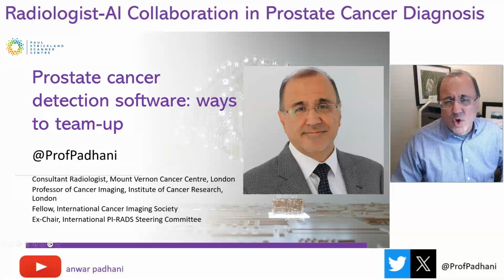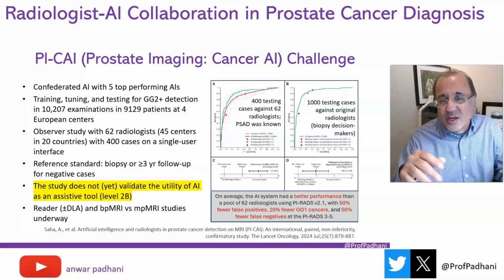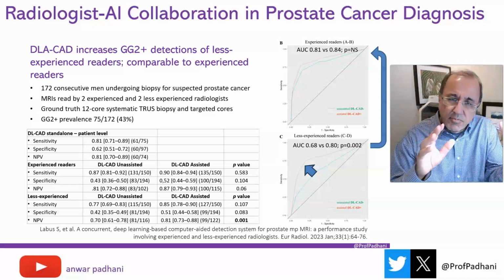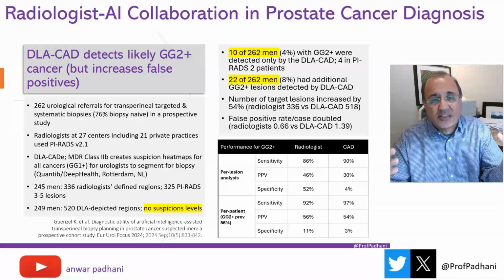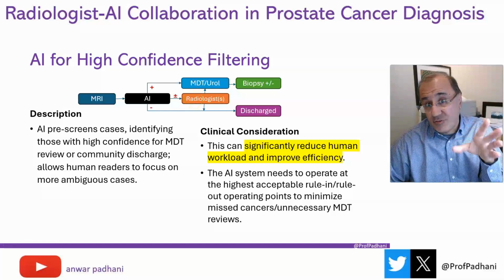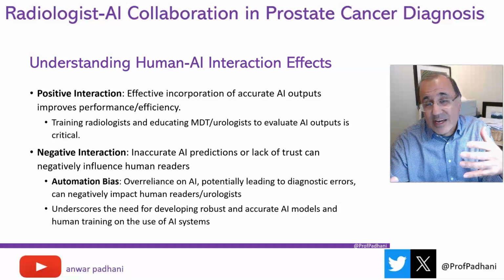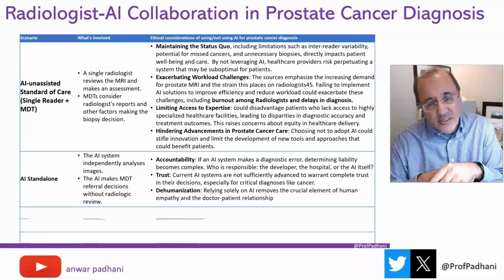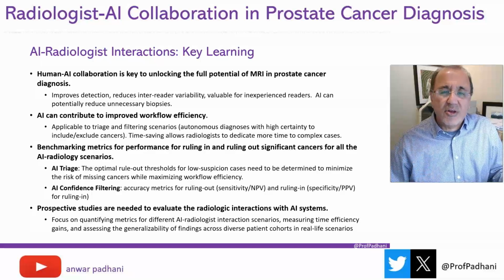Teaming Up with AI in PCa Diagnosis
I realized that there is not much review literature on radiologist-AI collaboration, so I decided to do a talk about it, taking cues from the lung and breast cancer literature and applying the principles to the usual early prostate cancer detection scenario (single reader), not population screening (which is likely to be double reading).

This is now published: Padhani AR, Papanikolaou N. AI and human interactions in prostate cancer diagnosis using MRI. Eur Radiol. 2025 Mar 7. doi: 10.1007/s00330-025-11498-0. Epub ahead of print. PMID: 40055229.

There is a notebookLM podcast, too; watch out for this, which I will release about 2 weeks after this one goes live. Enjoy.

Learning objectives

= Explore different scenarios for integrating AI into the diagnostic workflow.
= Analyze the advantages and disadvantages of each AI-integrated scenario regarding efficiency, ethical implications, and potential for bias.
= Understand the factors that influence the effectiveness of AI assistance, including AI accuracy, radiologist characteristics, and task complexity.
= Consider the ethical implications of using and not using AI in prostate cancer diagnosis, emphasizing the need to balance AI assistance with human oversight.
=Identify key performance requirements for AI systems in different scenarios.
=Recognize the need for prospective studies to evaluate the clinical applicability of AI systems in prostate cancer detection using MRI.